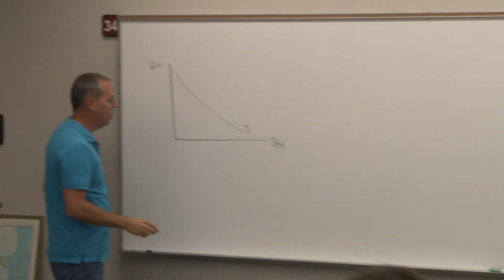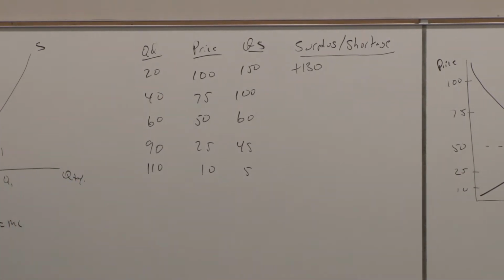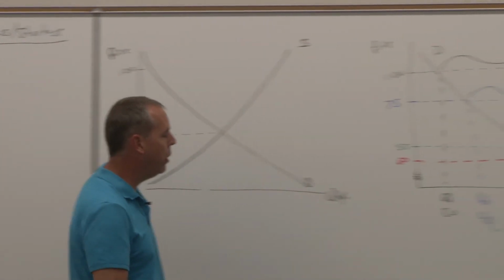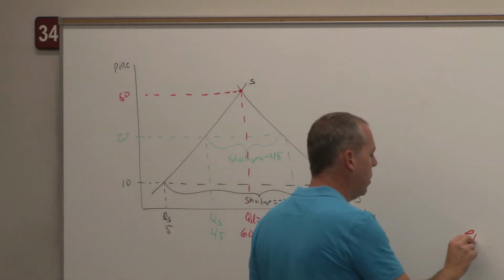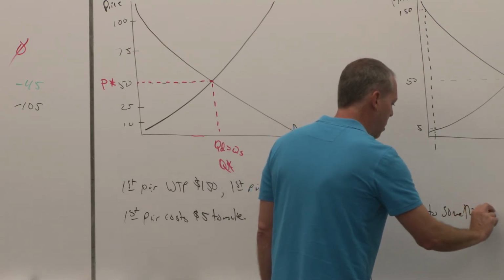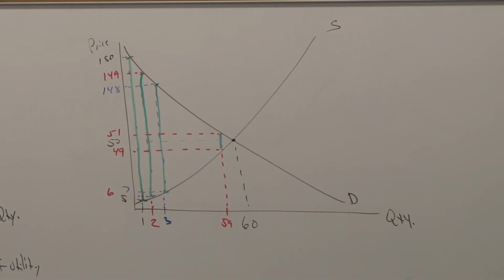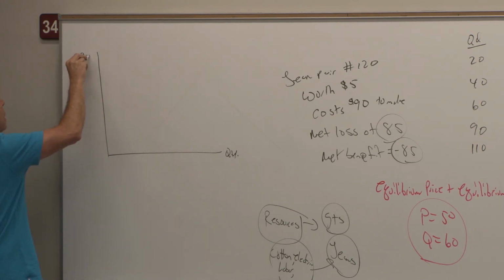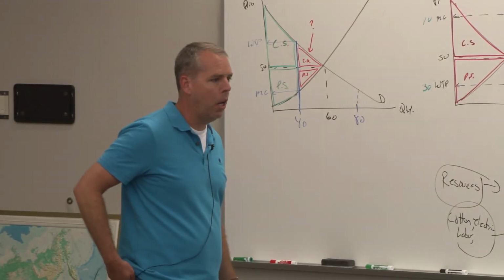Eco 155: Principles of Macroeconomics Class 12